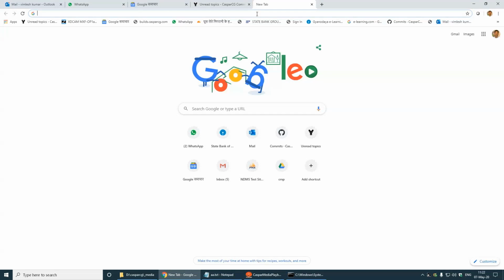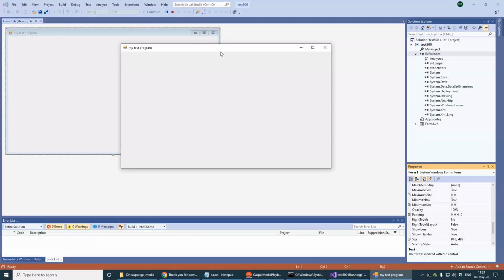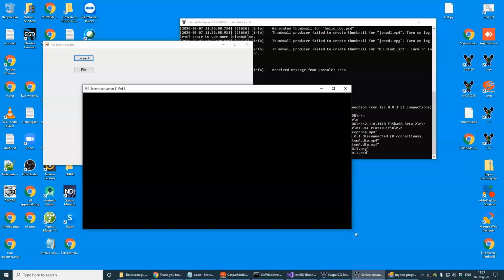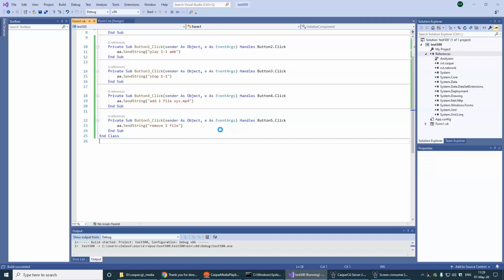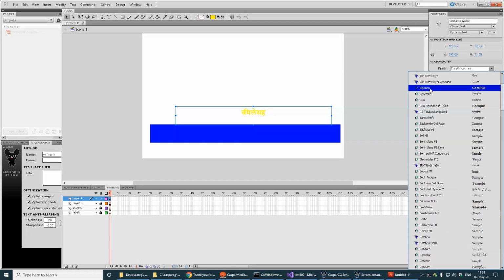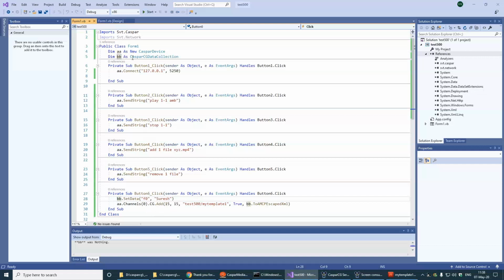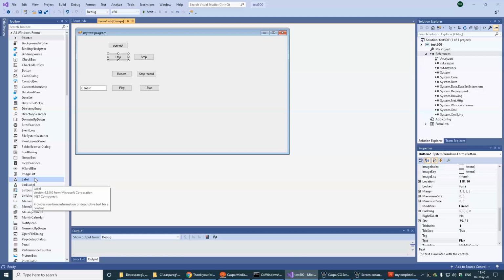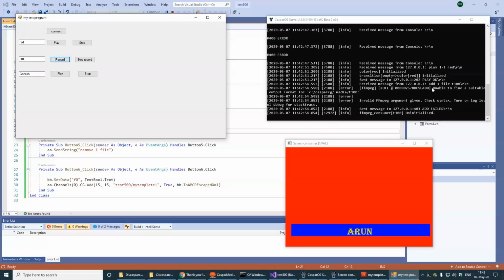Programing for casparcg (Making your own Client)